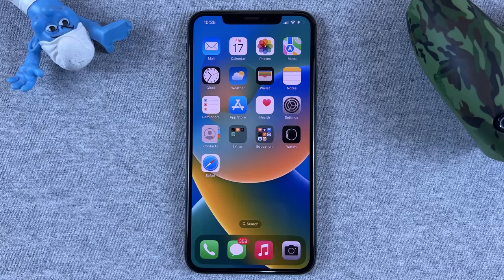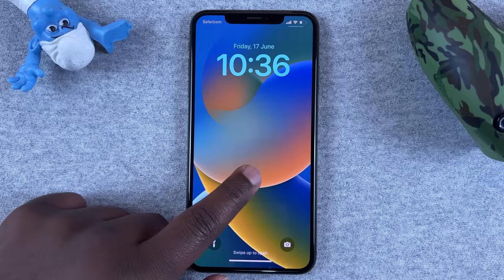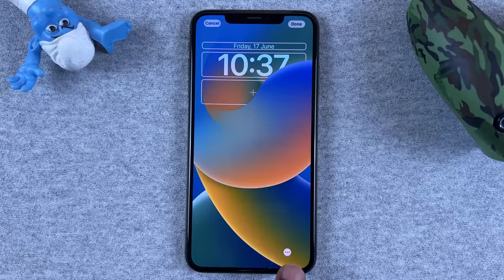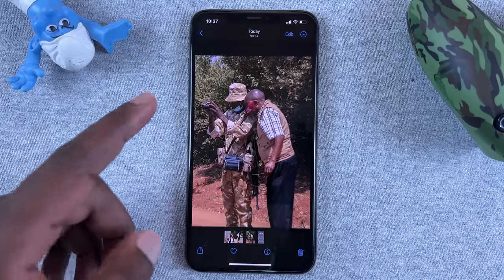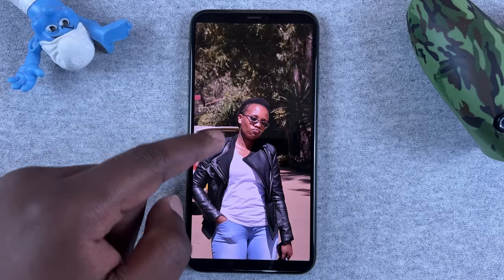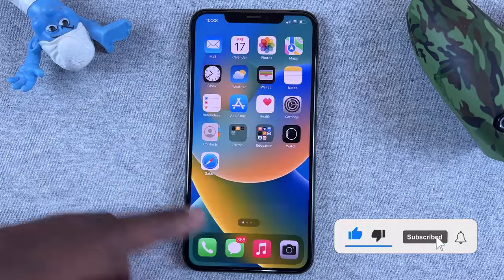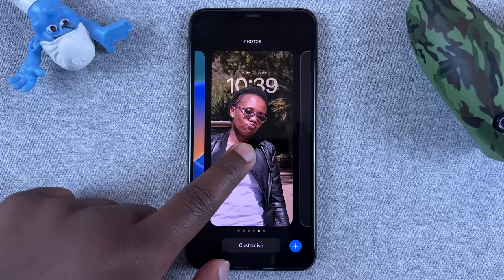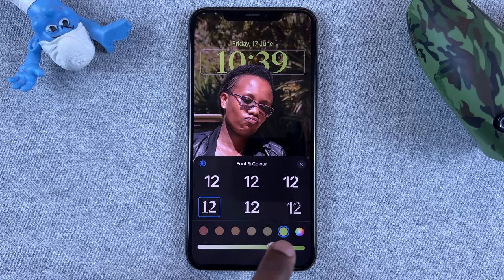iOS 16: How To Create a Custom 'Depth Effect' Lock Screen Wallpaper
Learn how to create a custom image lock screen wallpaper with the depth effect.  Create iPhone lock screen with depth effect photo.

This is done on iOS 16. You can use any photo with some depth in it and the AI will do its best.

Cell Phone Tripod Adapter